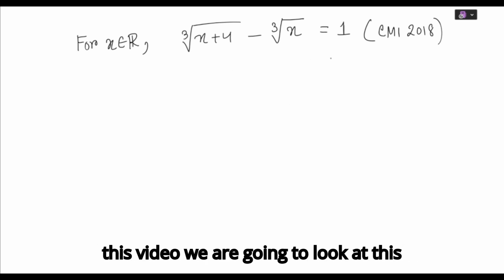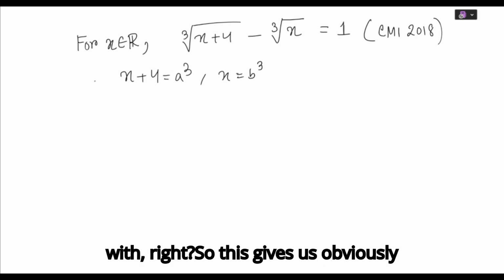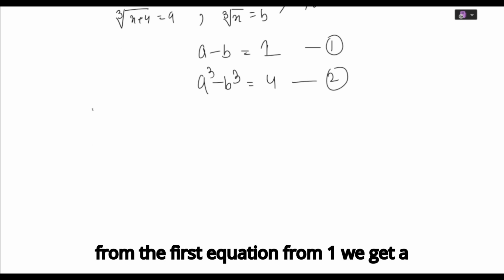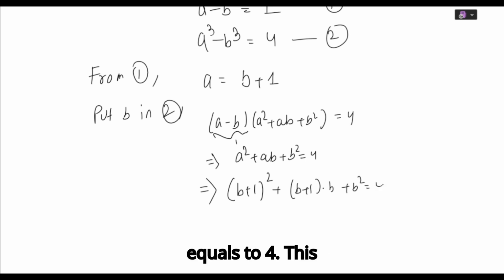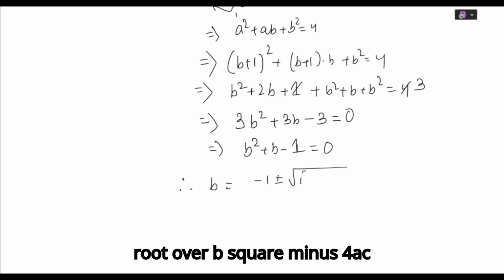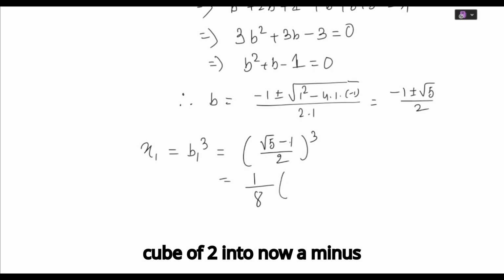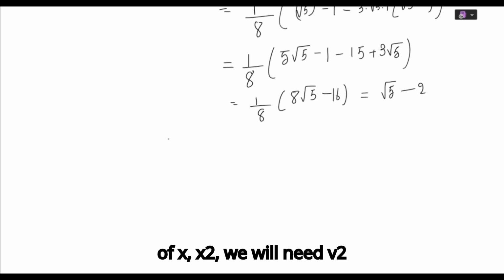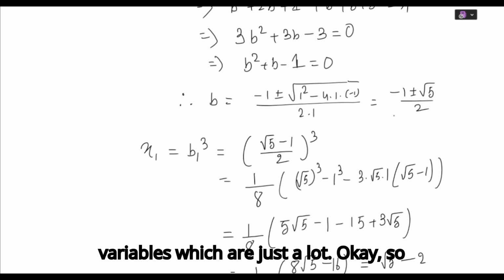Can you solve this CMI Entrance Algebra problem? - CMI/ISI/JEE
This is a equation involving cube roots and radicals, I have carefully explained how to deal with algebraic problems having radicals involved.

cmi entrance, algebra, cmi math, math olympiad, math, entrance exam, isi cmi preparation, ans academy, Isi bstat bmath, jee mains, cmi preparation, jee advanced, iit algebra, surds and radicals, Surds tricks, chennai mathematical institute, isi cmi tips, jee mains strategies, math olympiad prep